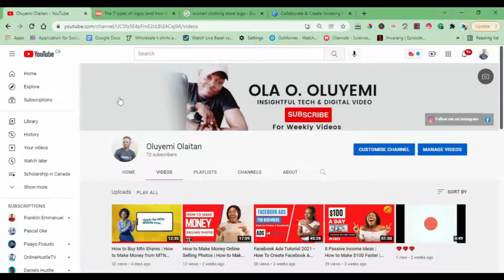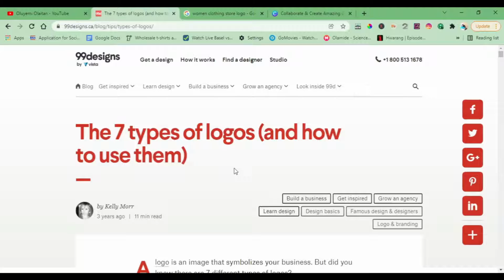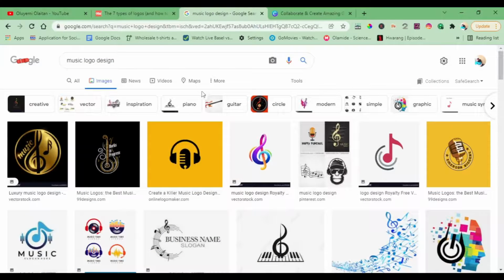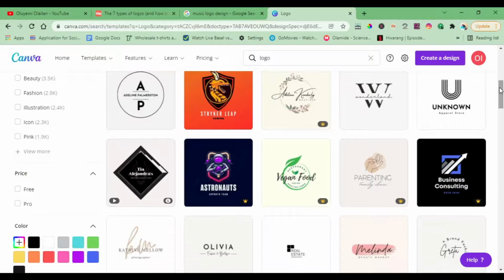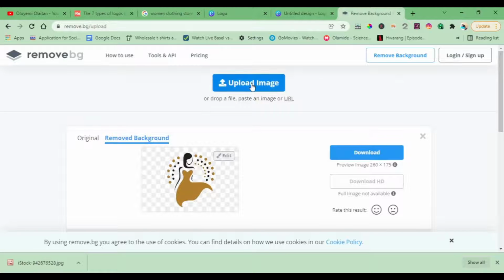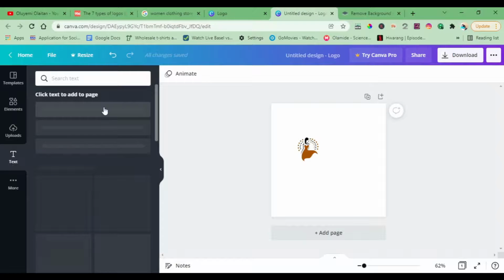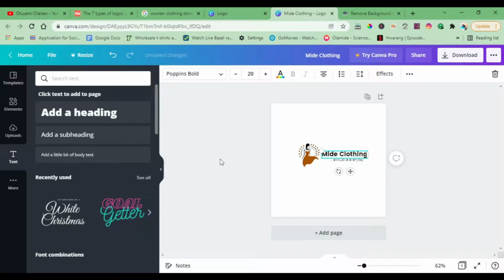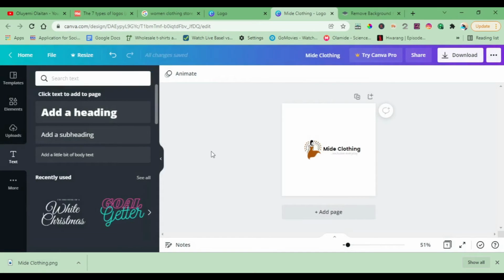How to Design a Logo for Free | Make a Logo Online using Canva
How to Design a logo for Free using Canva. In this video, I'll show you how to design a logo for free Online with Canva in 5 minutes in 2022. In this Canva logo tutorial you will learn how to create a logo for your business for free online. At the end of this video, you will know how to create a logo for your business that will look professional. Kindly stick to the end of this video so that you can learn everything needed to design a logo for free online.